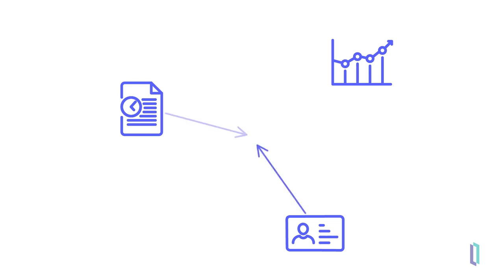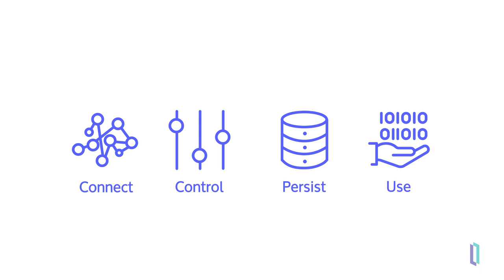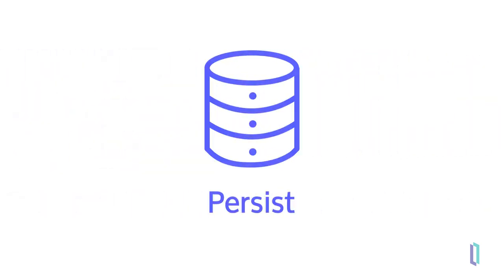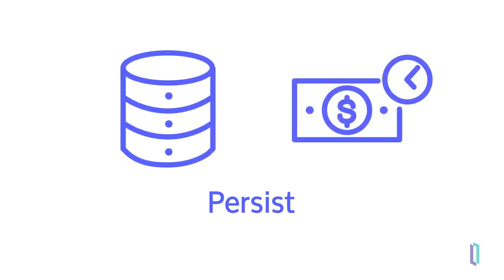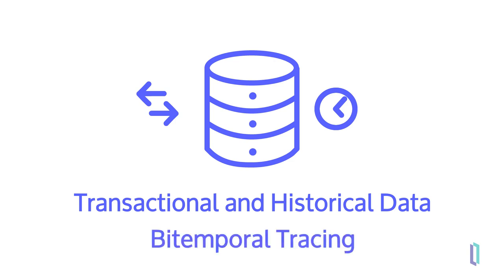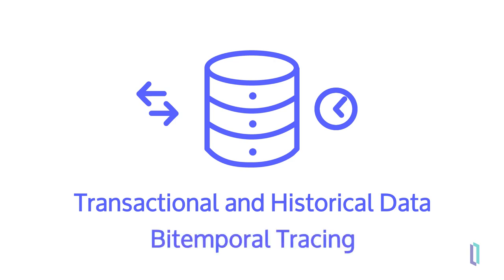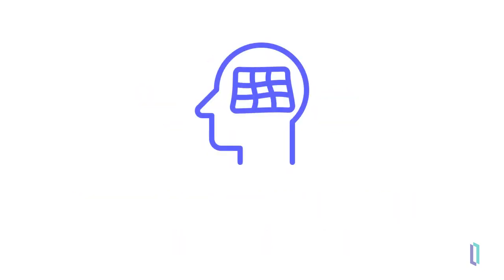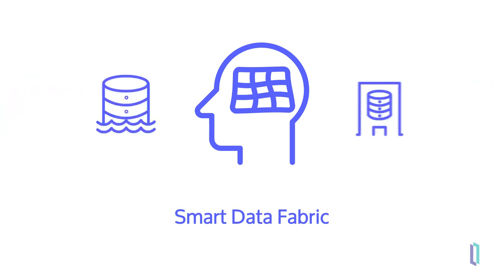What is InterSystems TotalView For Asset Management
Explore InterSystems TotalView For Asset Management, the fully managed cloud software that unifies data, automates data processing tasks, and empowers asset management firms with seamless data integration and flexibility.

💬 Questions?

InterSystems TotalView For Asset Management is being renamed to instead be the Asset Management module for Data Fabric Studio.